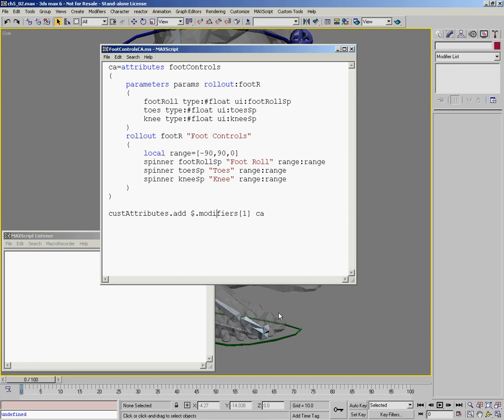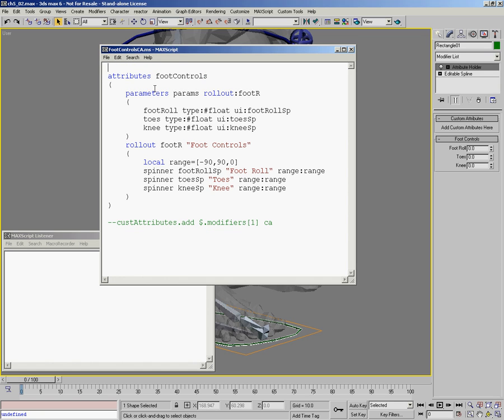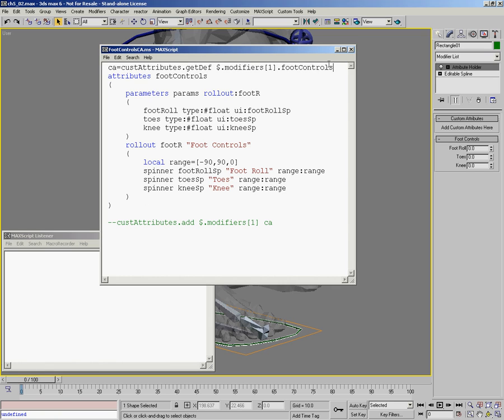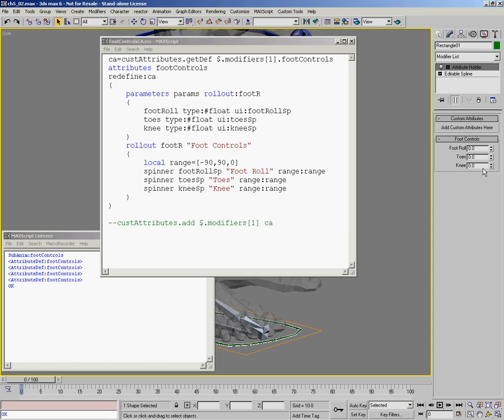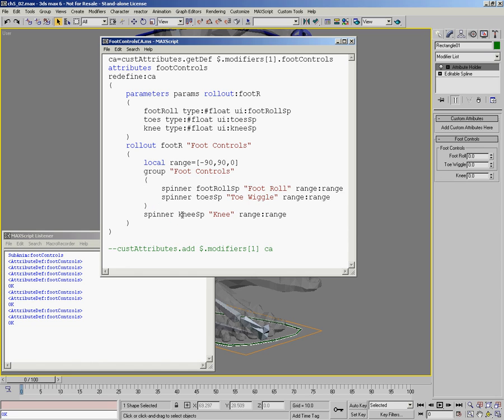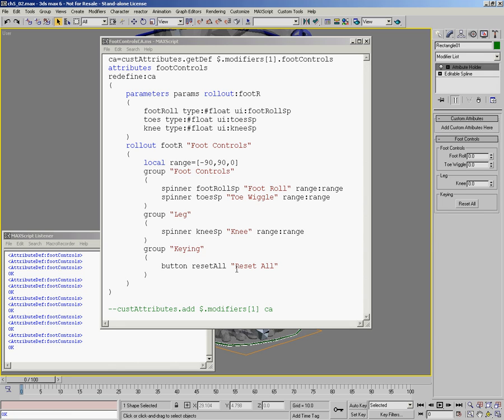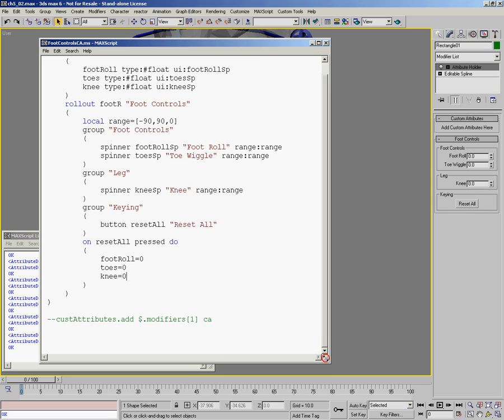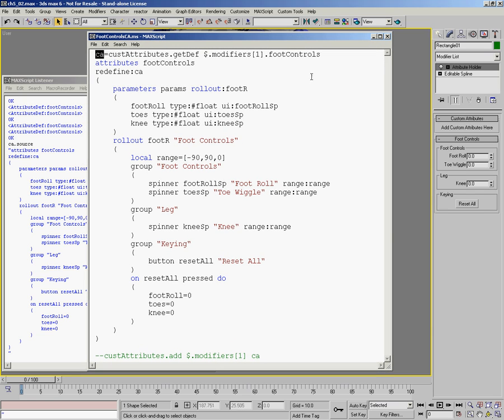Intermediate Rigging Part1_06_Modifying_Custom_Attributes.avi